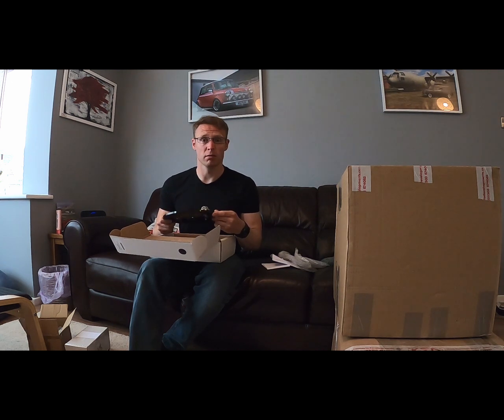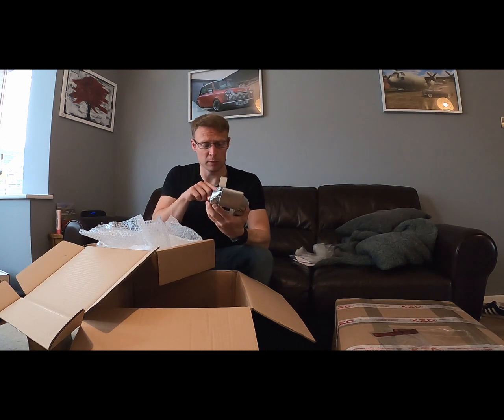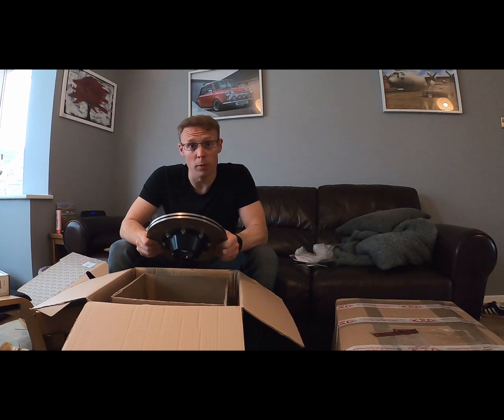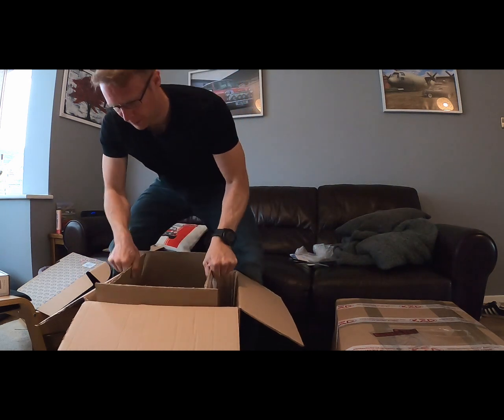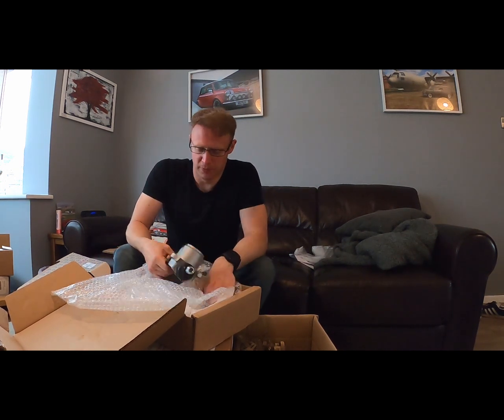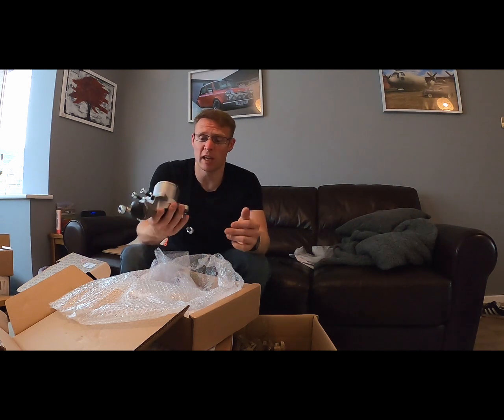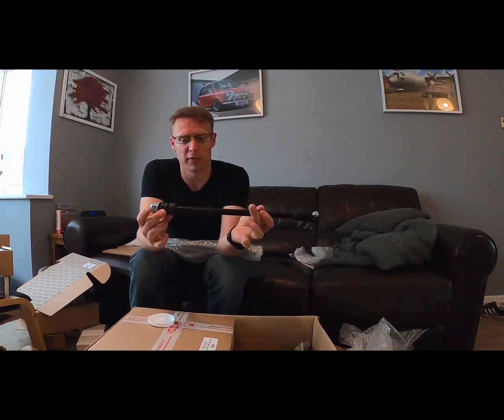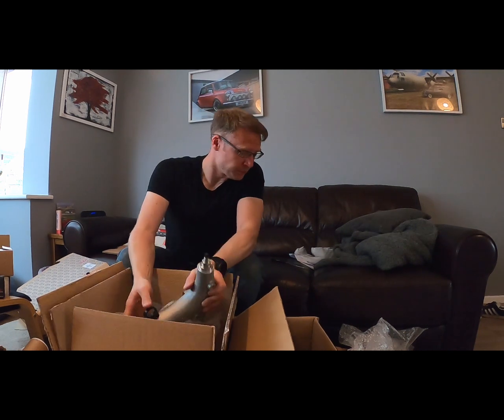Unboxing Classic Mini Parts!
Parts delivery in for Felix!!